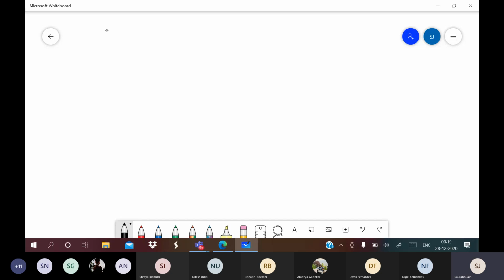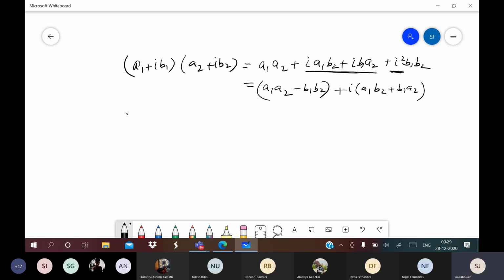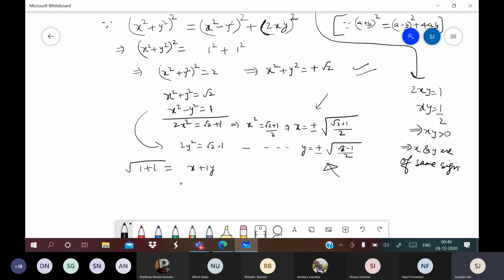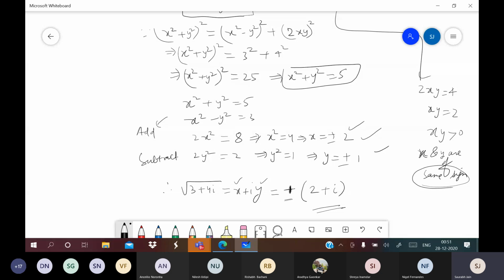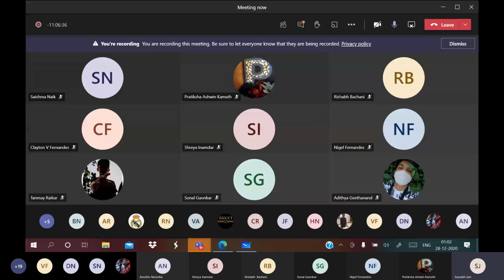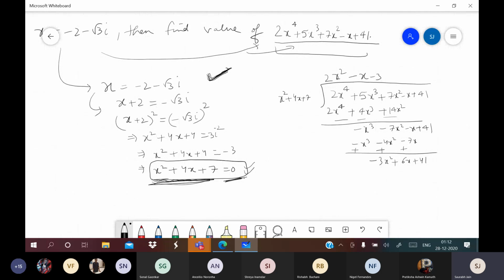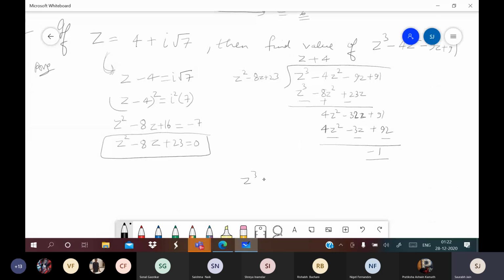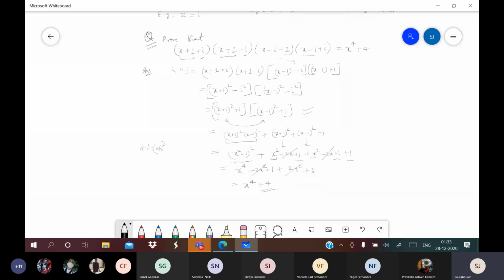MATHS COMPLEX NUMBERS